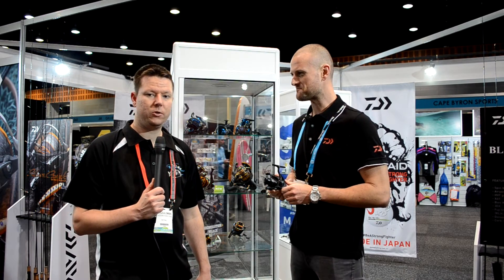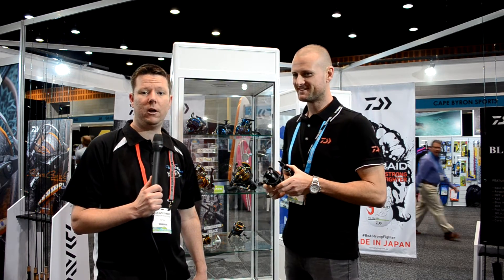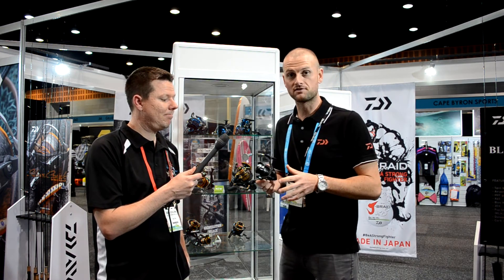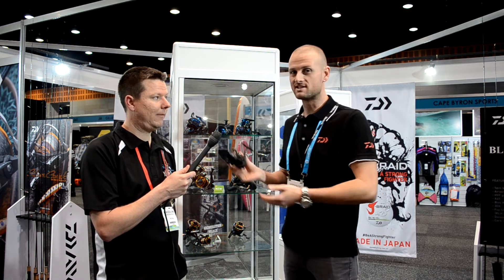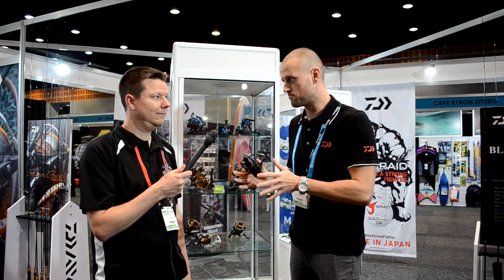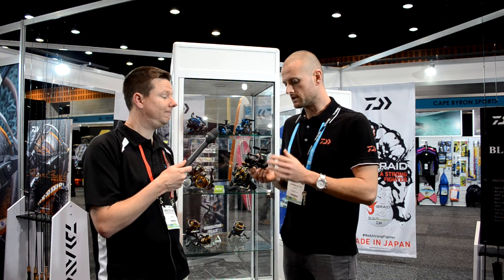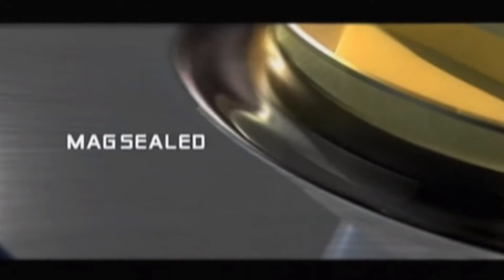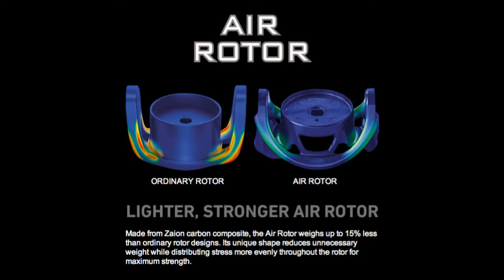Daiwa Generation Black Reel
New Daiwa Generation Black Fishing Reels available in either 2000, 2500, 3000 or 4000 size.  See our range for sale via the link above.